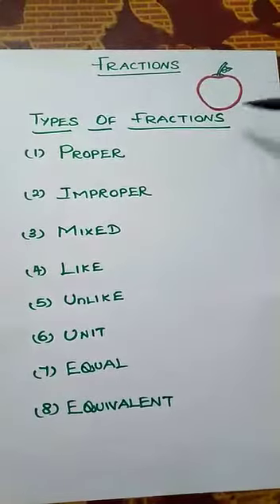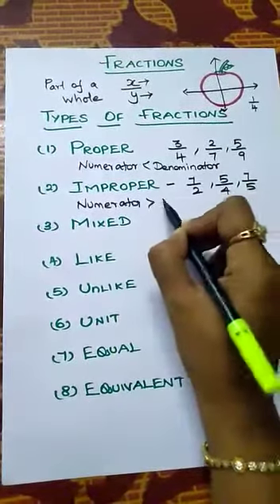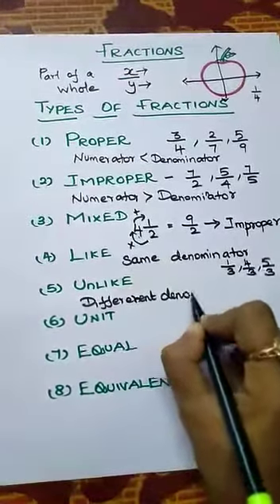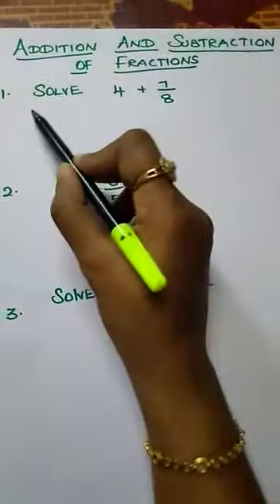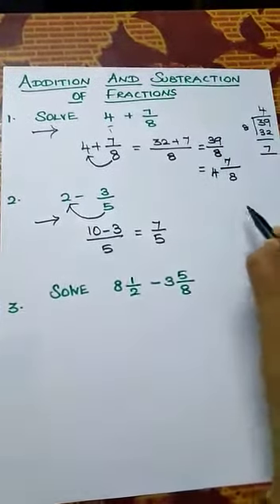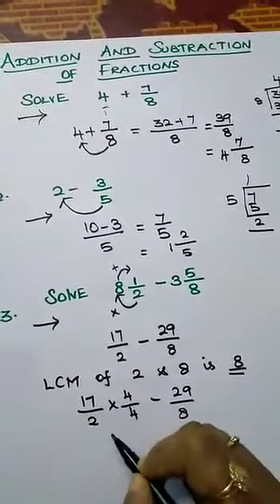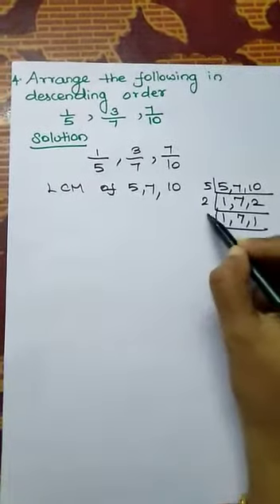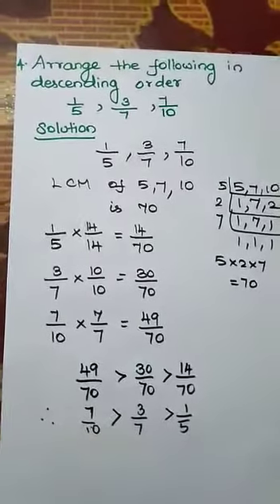FRACTIONS - CLASS 7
In this video we will discuss about FRACTIONS, Types of FRACTIONS, Addition and Subtraction of FRACTIONS.